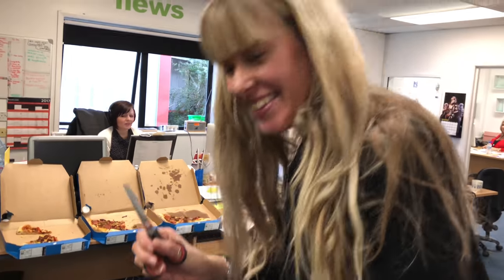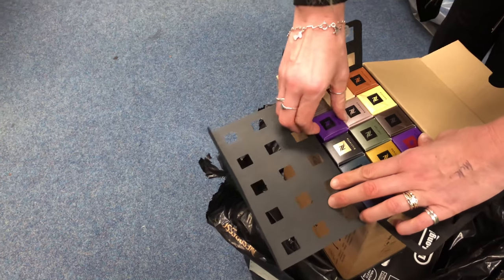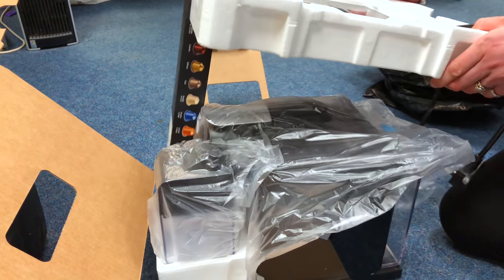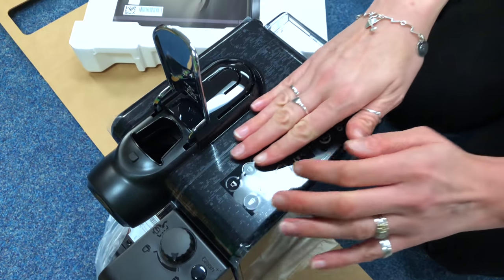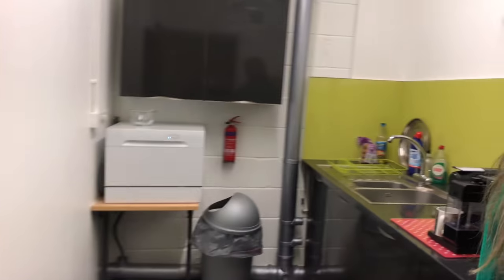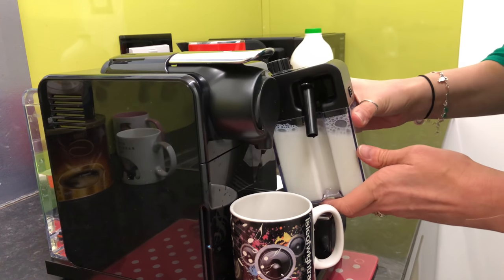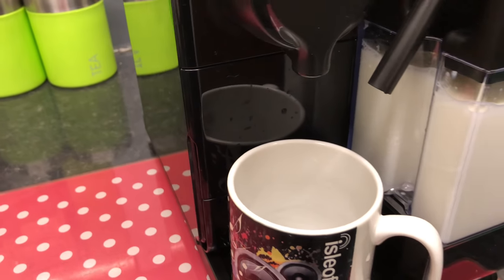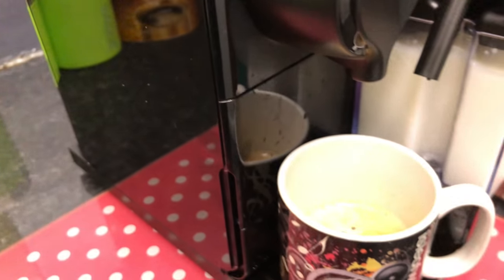Review and unboxing Nespresso DeLonghi Lattissima Touch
Review and unboxing the Nespresso DeLonghi the Lattissima Touch.

Love coffee?  Nespresso found out how much we love good fresh coffee and sent us the small machine for big coffee moments.  What did Isle of Wight Radio’s Paul and Heather think when they were sent the machine from DeLonghi the Lattissima Touch?  Is it the best for Espresso?  Pure Origin, Lungo and Decaffeinato?    Join them for our unboxing and what they thought as they delve into the selection discovery pack.

Features:

*   De’Longhi patented “automatic cappuccino system”:  System, to obtain real cappuccino and latte macchiato automatically into the cup or glass.
*   Reduced heating up time, ready in approximately 25 seconds
*   6 tactile beverage buttons to choose your favorite drink: ristretto, espresso, long, hot milk, cappuccino, latte macchiato in a simple and intuitive way.
*   2 cleaning alerts for descaling and milk carafe cleaning.
*   The milk carafe (0,35 l) can be placed in the fridge, after use.
*   All drinks may be personalized and memorized, by varying the quantity of milk and of coffee.
*   Sliding drip tray, to allow use of both coffee cups and glasses for latte macchiato.
*   Practical system of capsules introduction.
*   High-performing 19-bar pressure pump.
*   Thermoblock heating system.
*   Automatic ejection of capsules.
*   Collecting tank for used capsules (10 capsules).
*   Removable water tank (0,9 l).
*   Cable storage underneath the machine to adjust cable length.
*   Storage area for descaling pipe .
*   Auto Power off mode setting after 9 minutes from the last coffee, can by changed to 30 min. or 8 hours by the consumer.
*   Energy class A